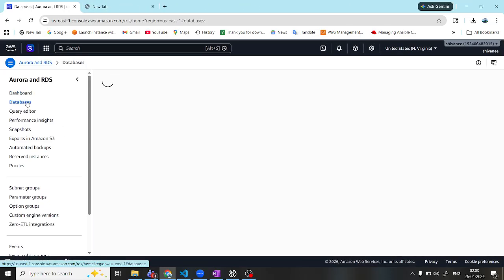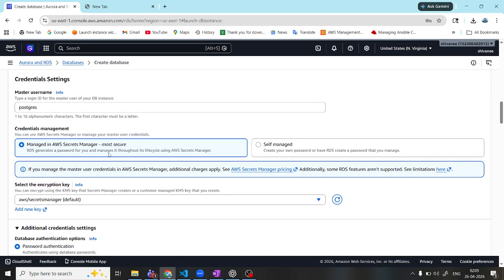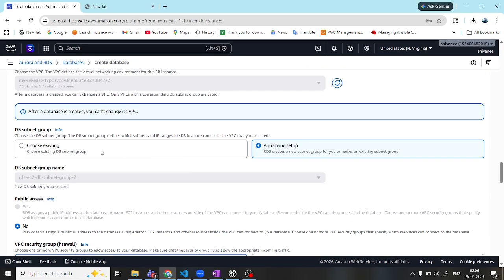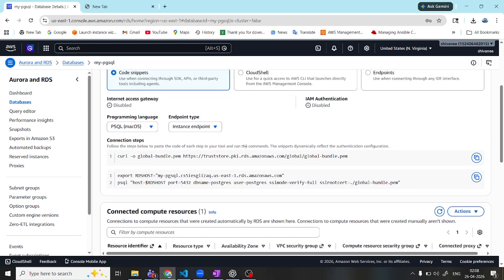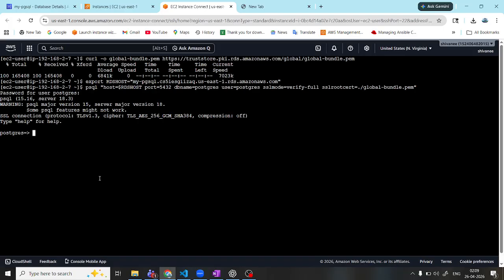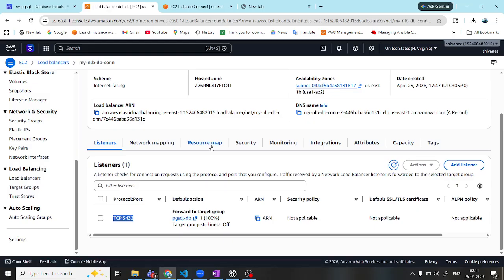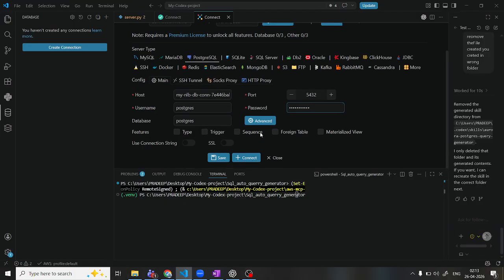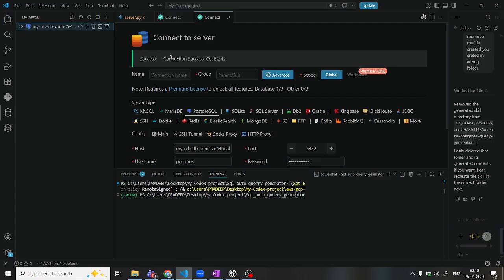Postgresql DB creation & connection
🚀 Learn how to create and connect a PostgreSQL database step-by-step in this beginner-friendly tutorial!

In this video, I’ll show you how to set up a PostgreSQL database, configure authentication, and connect it using VS Code (SQLTools). By the end, you’ll be able to run queries and manage your database like a pro.